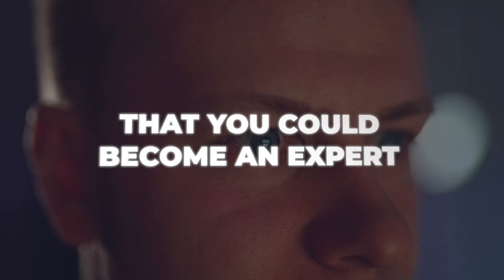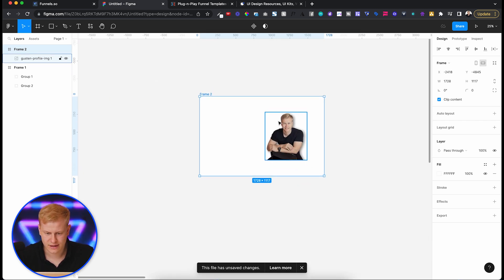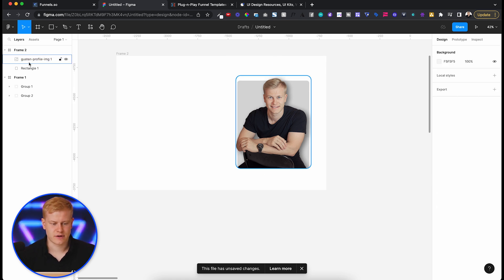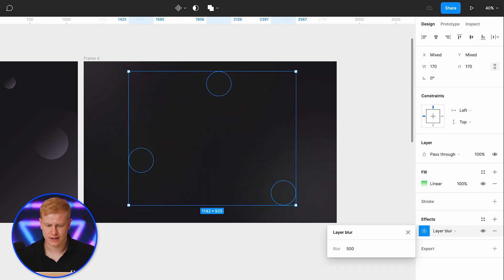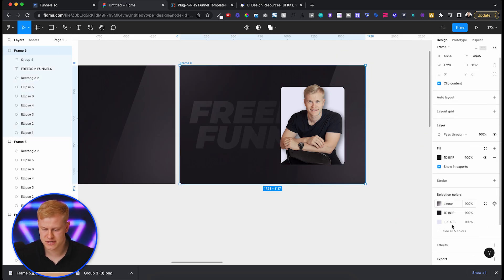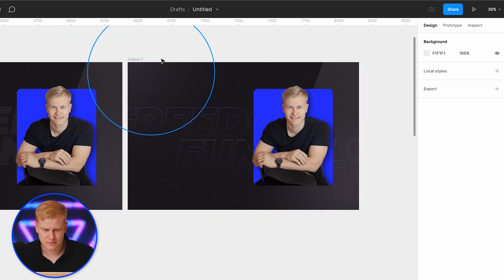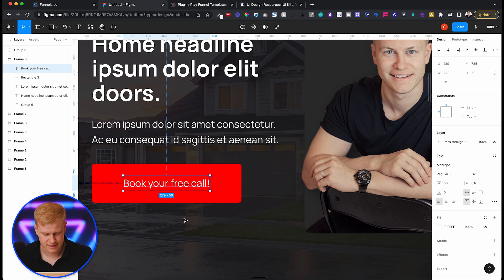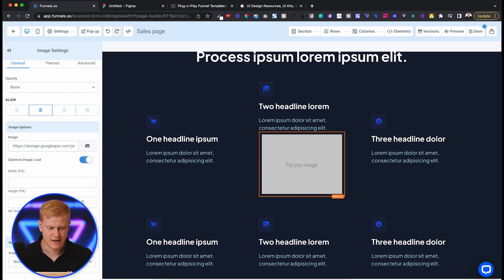Ultimate Figma Crash Course in Just 10 Minutes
Learn Figma Start to Finish in minutes, not weeks.

Most "gurus" teaching Figma are wayyyy overcomplicating it for you.

That's why I created this ultimate Figma Crash Course for free so you can cut the fat and jump straight to the meat.

For more free tutorials, visit the 4 week Business Launch Bootcamp

Since launching Freedom Funnels, it’s quickly become the #1 educational company in the “funnels” space for people wanting to create online businesses and live a life of complete freedom.

The main focus is now Funnels.so by helping every single person affordably and predictably be able to launch and scale a business they actually enjoy to achieve complete Freedom.